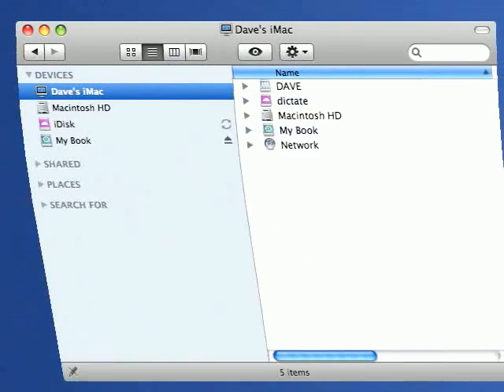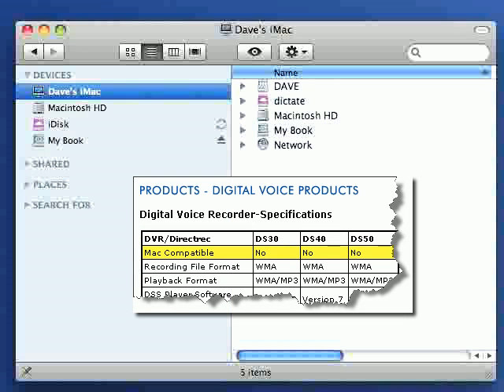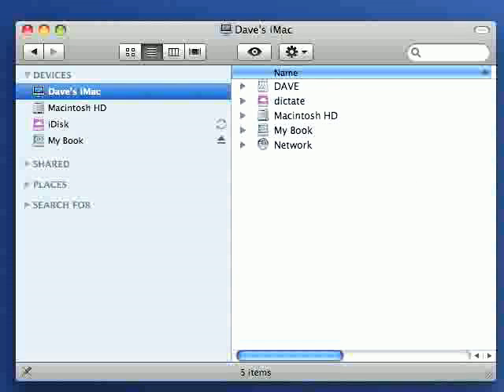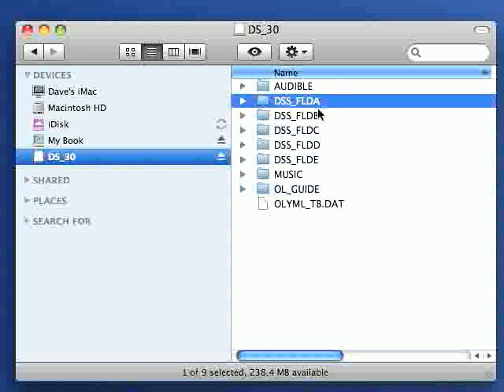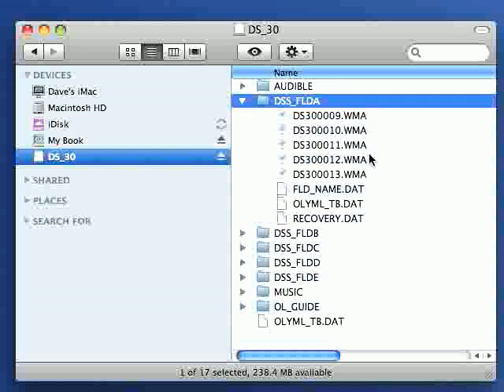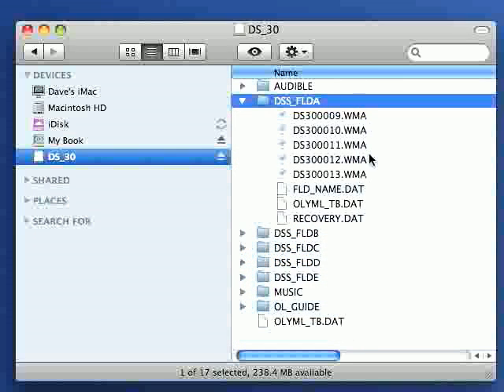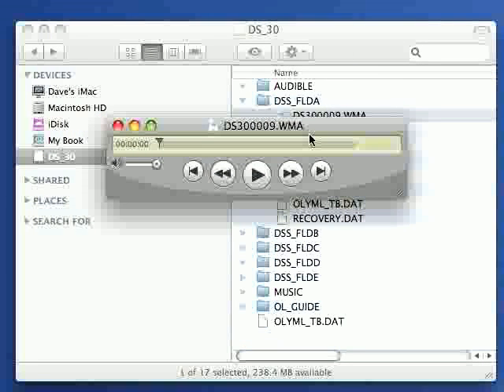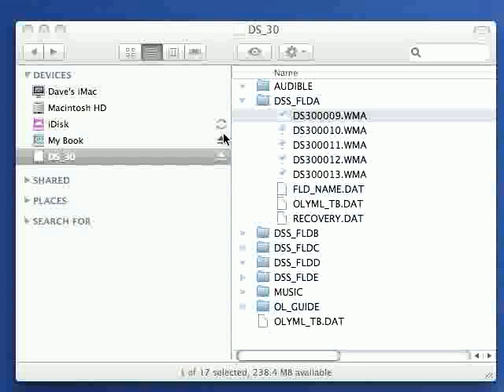Olympus DS-30 / DS-40 / DS-50 on a Mac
The Olympus DS-30 / DS-40 / DS-50 digital voice recorders from Olympus can be connected to a Mac and the audio from these recorders can be played back on a Mac. This video shows you how easy that is.